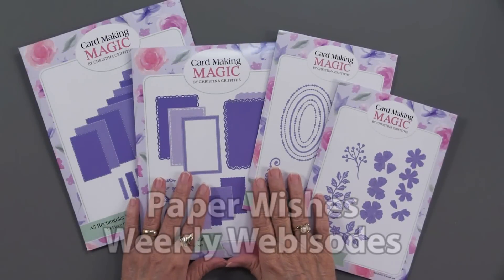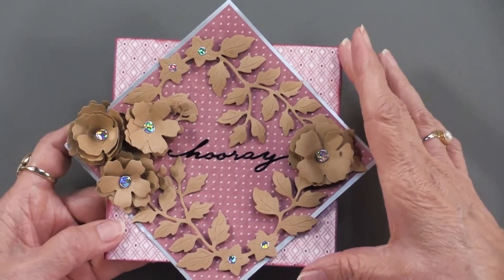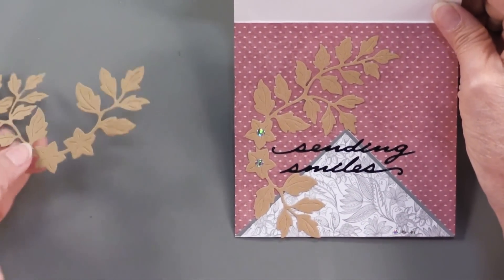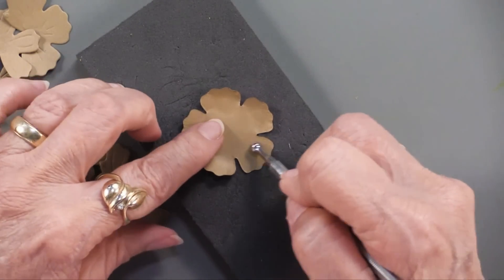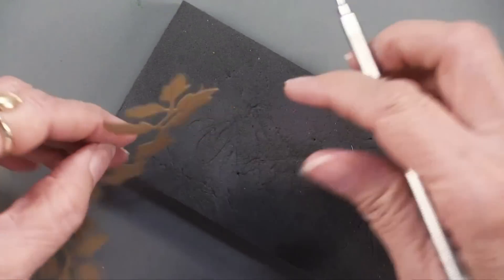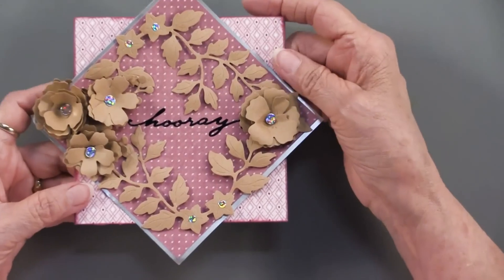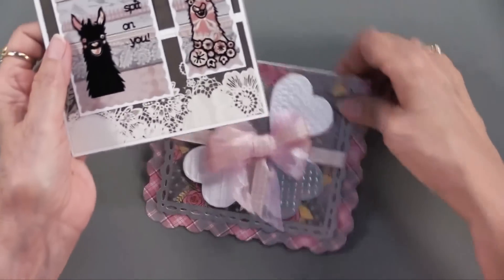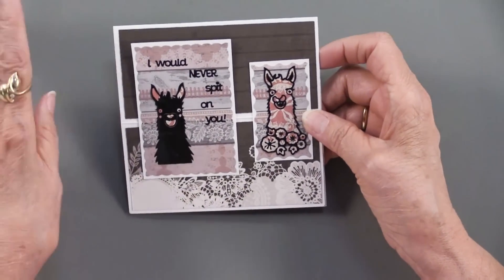Card Making Magic Cutting Dies - Paper Wishes Weekly Webisodes